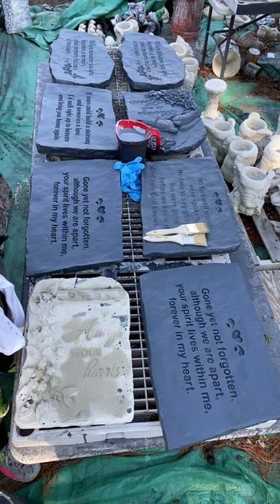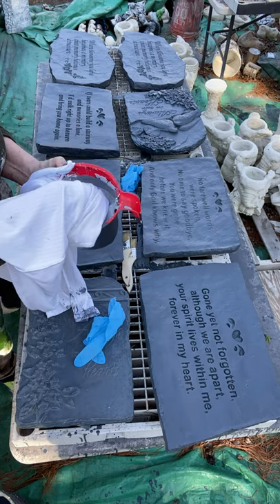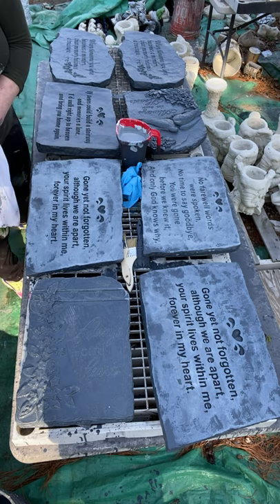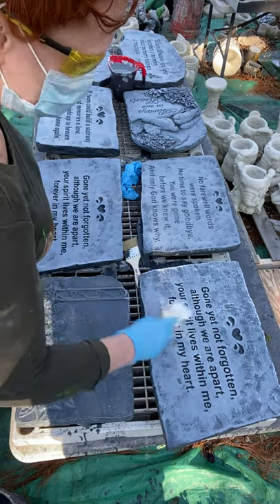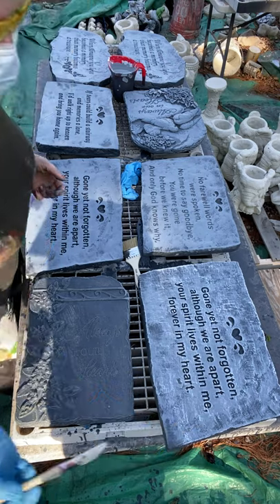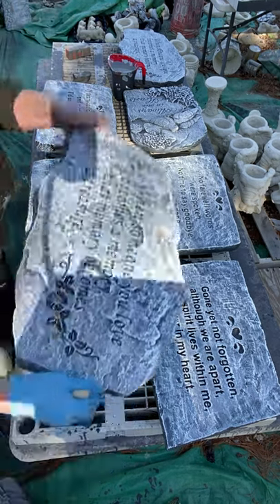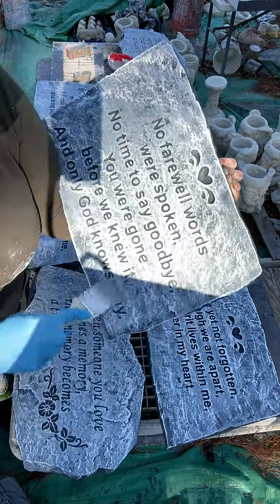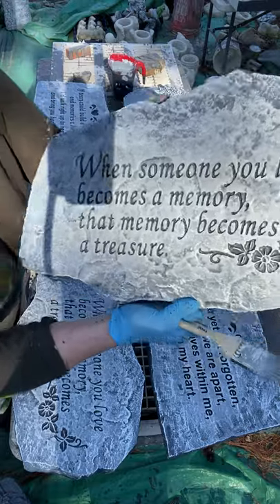Painting concrete memorial plaques in 3 simple steps